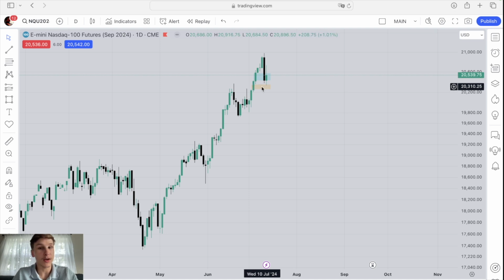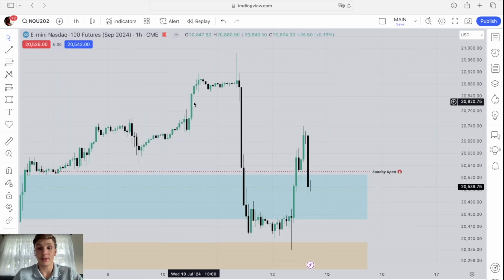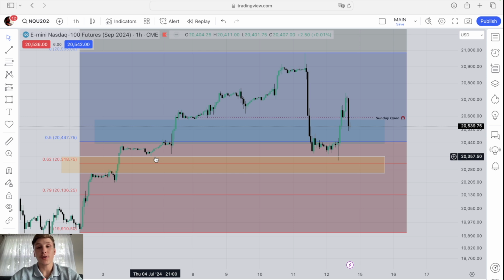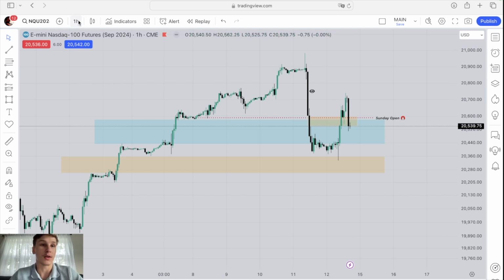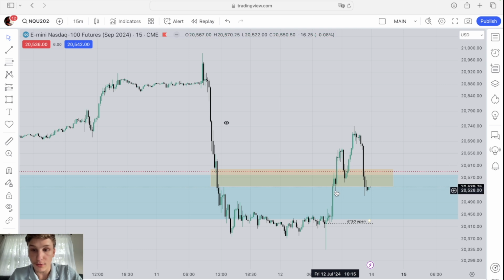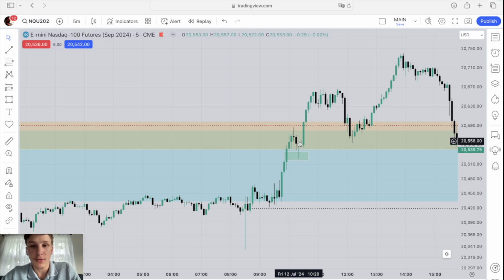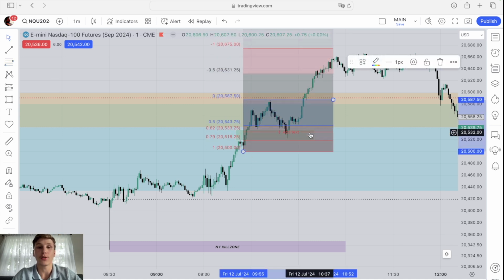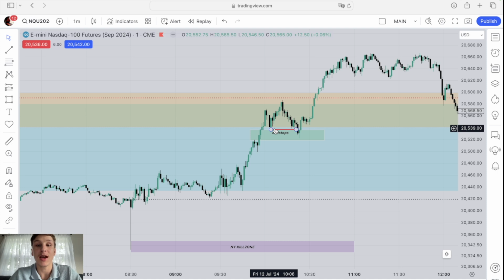Inner Circle Private Mentorship Leaked - This IS the market PT 3